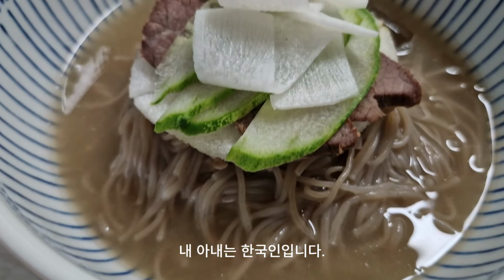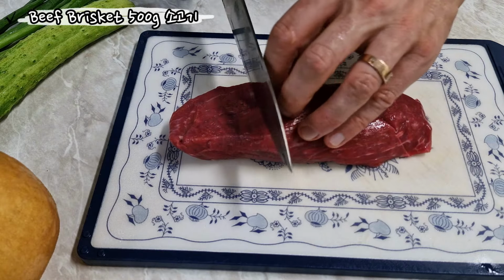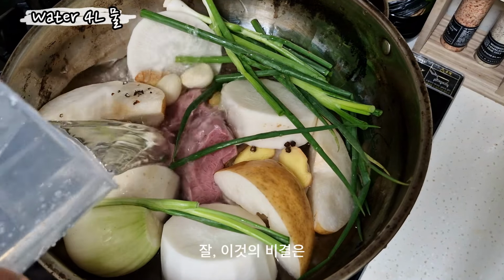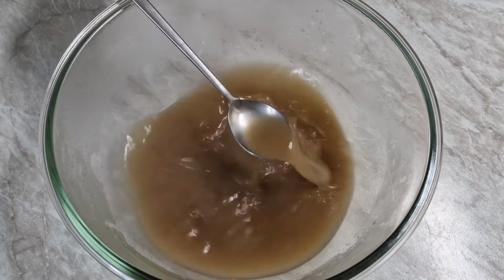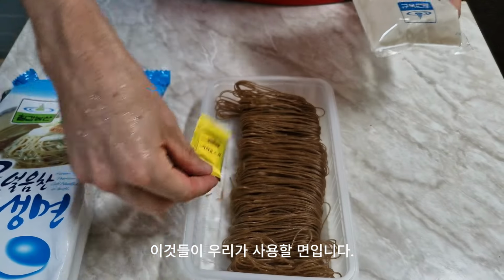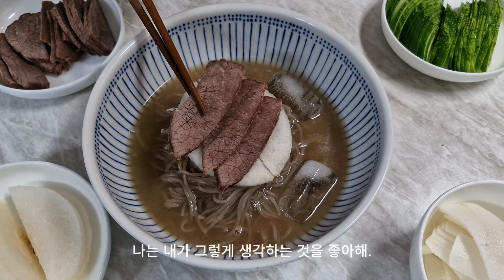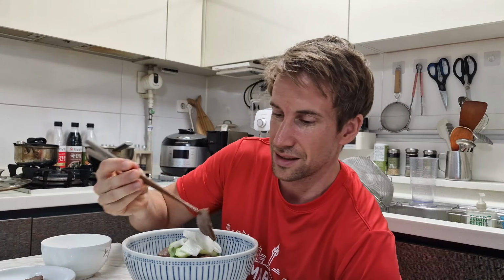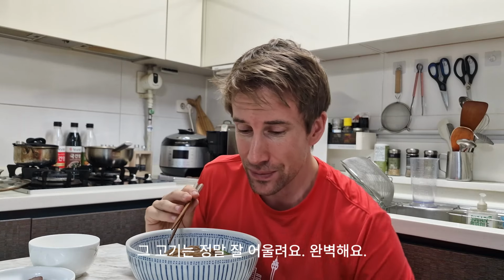Korean Cold Noodle Soup - Easy Mul-naengmyeon Recipe | 물냉면 요리하는 외국인 | 맛있는 한식 집밥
Today I am in the kitchen cooking "Mul-naengmyeon" (물냉면) or Korean cold noodle soup. It is a noodle dish served with an ice cold broth and topped with pickled radish, beef, cucumber and Korean pear.
I will show you how to make the soup broth from scratch as it is so much better to use your own broth rather than the ones found in store-bought mul-naengmyeon packets.

Mul-naengmyeon (물냉면) Ingredients:
Pickled Radish -
Radish 1/2 무
Vinegar 1/2cup 식초
Sugar 1/2cup 설탕
Water 1cup 물

Broth -
Beef Brisket 500g 소고기
Korean pear 1/2 배
Onion 1 양파
Radish 1/2 무
Chives 4small 쪽파
Ginger Thumbsized 생강
Peppercorns 1T 페퍼콘
Garlic Cloves 8 마늘 정향
Soy Sauce 2T 간장
Salt 1T 소금
Sugar 4T 설탕
Vinegar 4T 식초
Water 4L 물

Toppings and Noodles-
Korean pear 1/2 배
Cucumber 1/2 오이
Naengmyeon noodles 200g 냉면 메밀면

Method:
Cut some radish into thin strips. Boil 1 cup of water with 1/2 cup of sugar and 1/2 cup of vinegar. Once it starts boiling, remove from the heat and pour over the radish strips. Set aside for later.
Soak the beef in water for 1 hour to remove blood.
Remove from the water and place in a large pot with the pear, onion, radish, chives, ginger, peppercorns, and garlic. Add 4L of water and bring to the boil. Remove any foam from the top and boil on medium for 1 hour.
Remove the beef and set aside to be used for toppings. Remove as much of the other ingredients from the broth as possible then stir in the soy sauce, salt, and sugar. Boil for another 2 minutes then strain to remove any remaining pieces.
Let it cool and add the vinegar, then place into the refrigerator.
Boil water and cook the noodles for 3 minutes. Strain and rinse under cold water. Rub to remove any starch.
Place the noodles in a bowl and pour in the broth. You can add ice cubes or put the broth in the freezer for between 1 and 2 hours.
Top with some sliced beef from earlier, sliced pear, pickled radish and sliced cucumber. Add mustard oil or sesame seeds if preferred.

Intro 0:00
Pickled Radish 1:00
Homemade Broth 1:46
Toppings and Noodles 4:58
Serving 6:37
Eating (Nick's Mukbang) 먹방 8:10